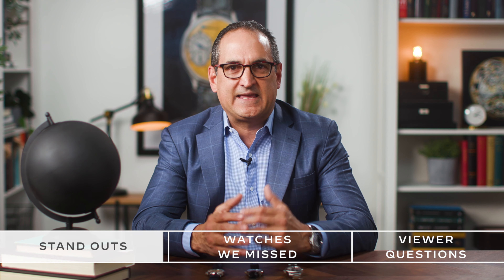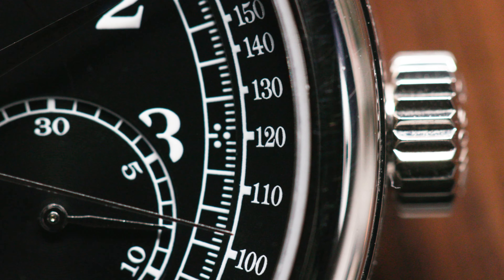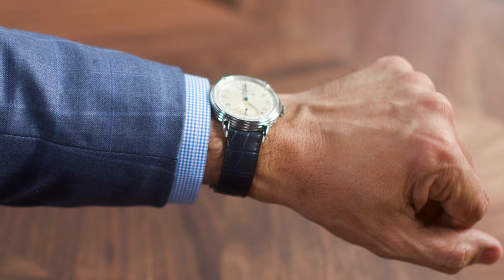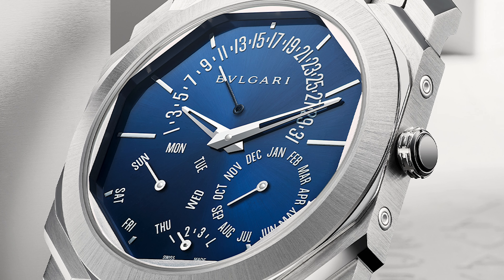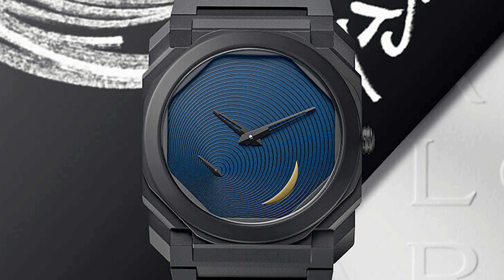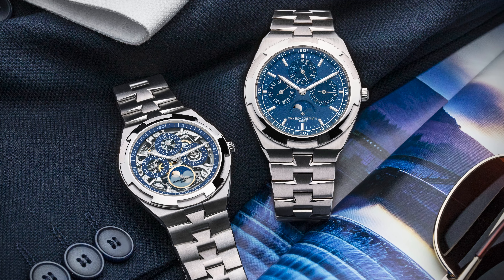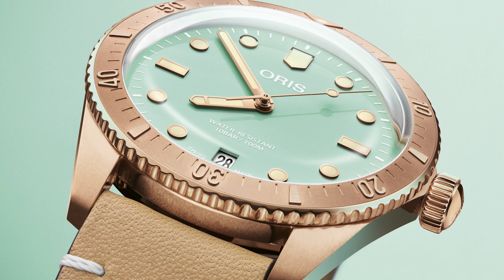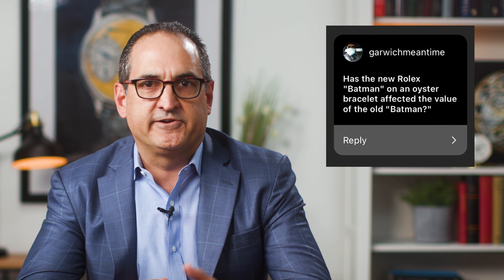Rolex GMT, Vacheron Triple Calendar | Viewer Questions | Watches & Wonders Finale | Market Wrap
Mike Manjos is back and starts things off with a few stunners that came in:

The Rolex GMT-Master II with "Coke" Bezel - Introduced in 1982, the “Coke” has been a favorite of pilots and world travelers alike since its introduction.
A. Lange & Sohne 1815 Chronograph – white gold, black dial, and Arabic numerals in a piece best known for uniting traditional elements and the latest technology in horological complications.
Vacheron Constantin Triple Calendar – a timeless creation originally manufactured in the 1940s, known for its beautiful “fancy lugs.”

In this week’s main story, Manjos highlights the noteworthy watches that flew under-the-radar during Watches & Wonders. Some absolute gems like Bvlgari's new Octo Finissimo Perpetual along with the two of the finest from Vacheron Constantin - Tradionnelle and Overseas. Manjos rounds things out with a look at Oris's new Dive and Sixty-Five models.

Finally, you asked we answered! In our newest segment, Manjos tackles some of YOUR questions fielded from Instagram [@watchbox]. He speculates on the value of the Rolex "Batman" and Explorer, explains the Audemars Piguet Royal Oak price surge, and discusses the ever-increasing value of pre-owned timepieces. Keep the questions coming!

Contact one of our client advisors  to talk about the process of selling your watch to WatchBox – whether you have one of these models or another timepiece you wish to sell or trade.

Join us every Monday at 4pm EST on Clubhouse as we keep this conversation going!

Watch SKUs:
Rolex GMT-Master II - 4448403
Lange & Sohne 1815 Chronograph - 4448445
Vacheron Constantin Triple Calendar - 4446662

00:00 Introduction
00:36 Rolex GMT-Master II
01:00 A. Lange & Sohne 1815 Chronograph
01:19 Vacheron Constantin Triple Split
01:38 Watches & Wonders Highlights
03:48 Viewer Questions